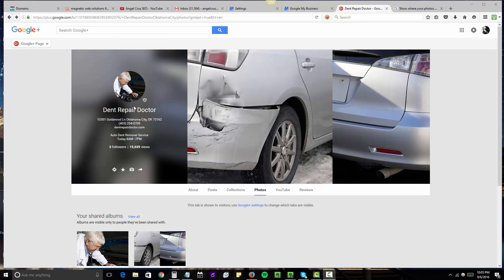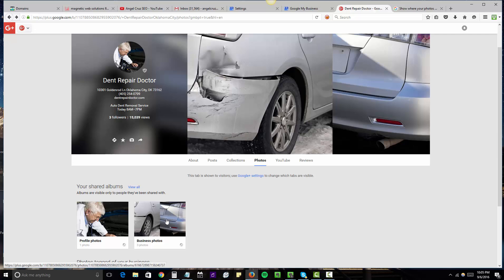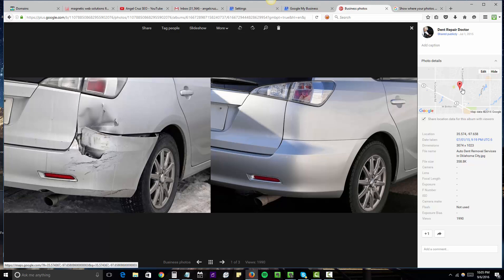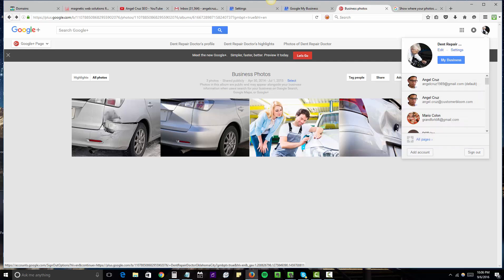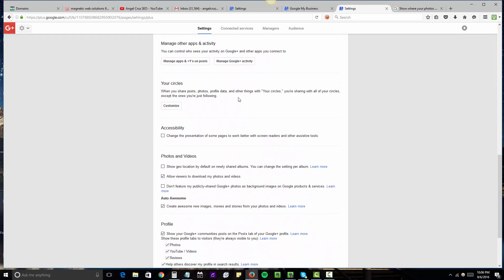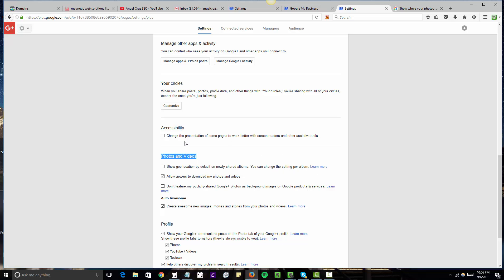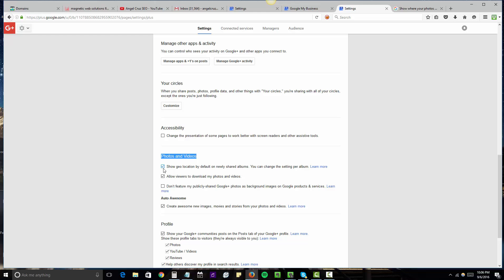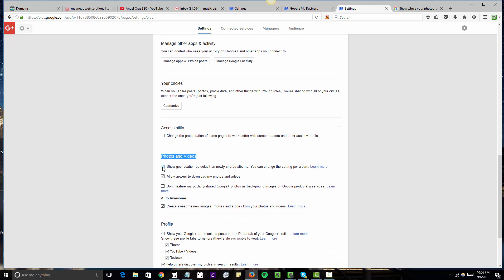Google My business Setting You Might Be IGNORING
In this video Im going to share a quick setting that most people are ignoring within google my business. Check all your business listings and make sure you Check off an important setting to Send GEO data every time you upload a new album on Google + local page.